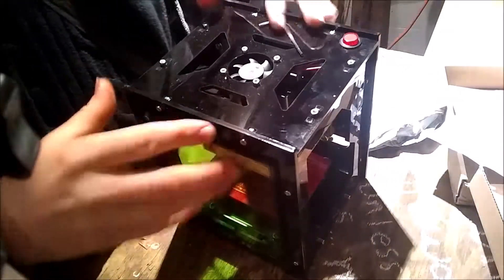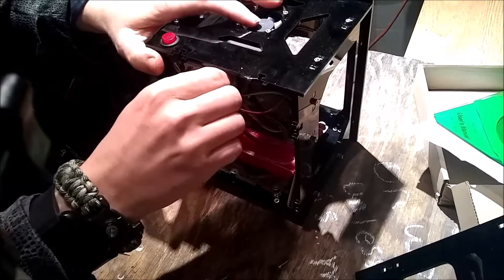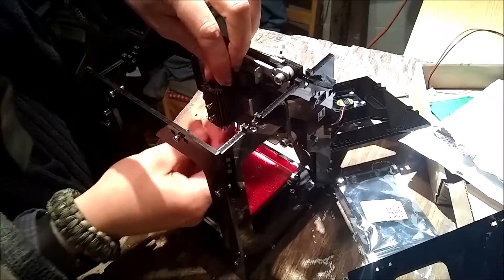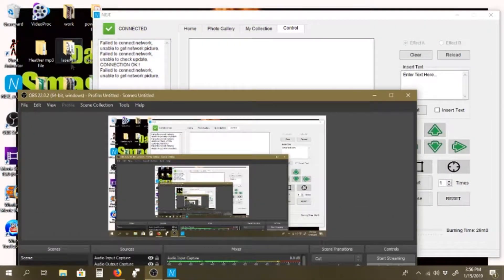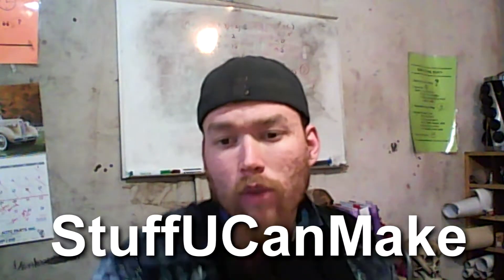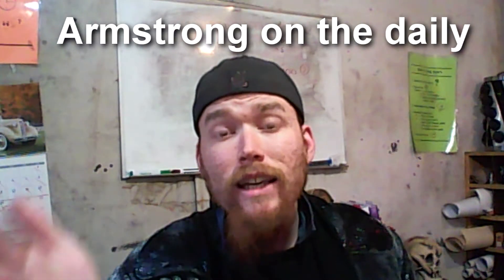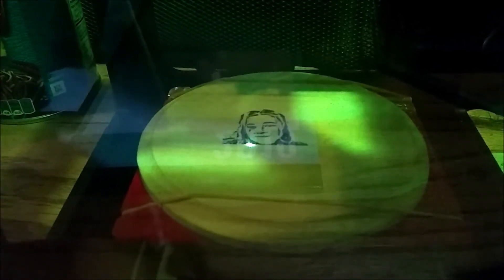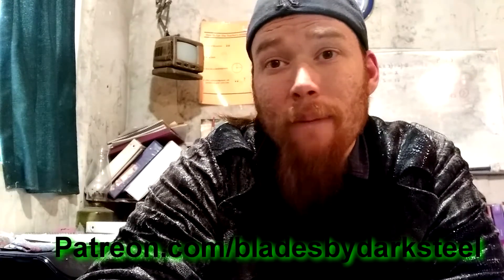Replacing the Laser on My NEJE Engraver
I take you through the process of discovering how to change the burned out laser on my Neje laser engraver. stick around for a Bonus project as I test out my new laser.

links (in order of mention)